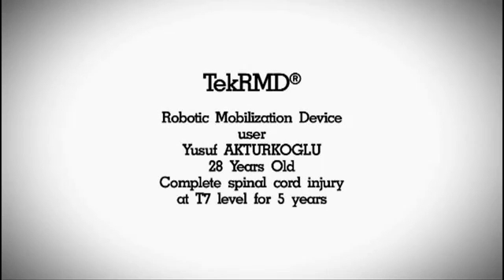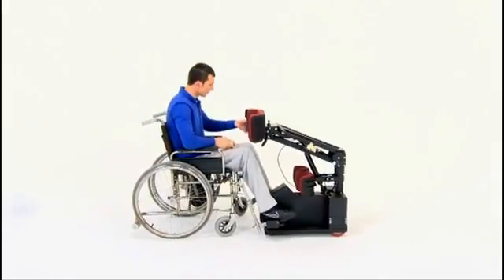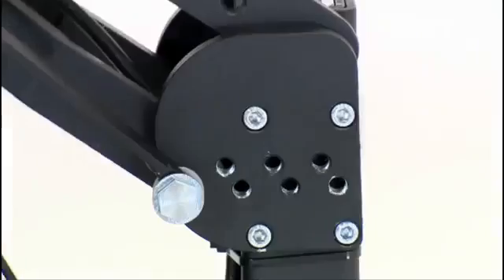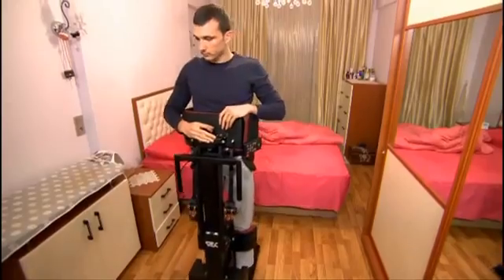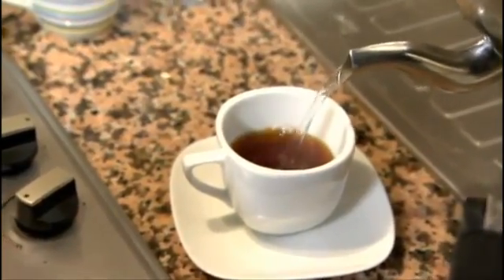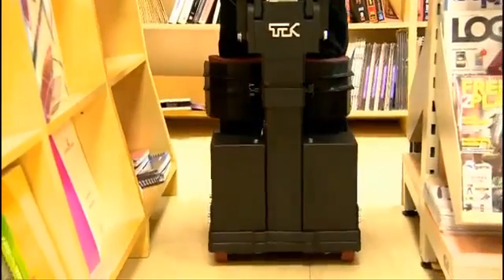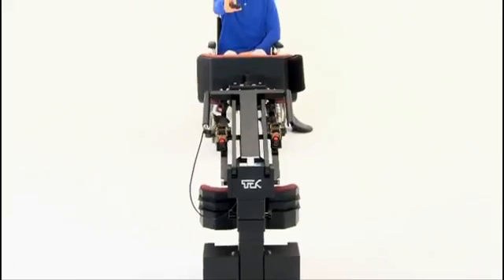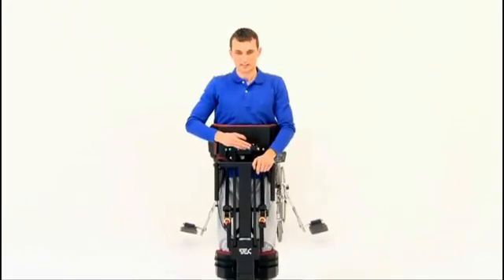Silla de ruedas para ir de pie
La empresa AMS Mekatronic está desarrollando el Tek RMD, un nuevo concepto de silla que ofrece la posibilidad de que el usuario se levante cuando quiera